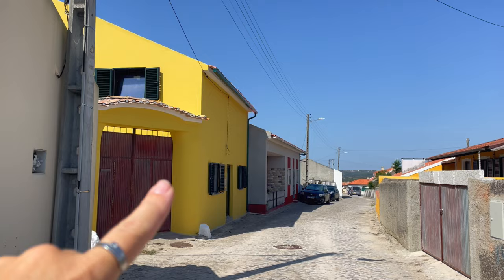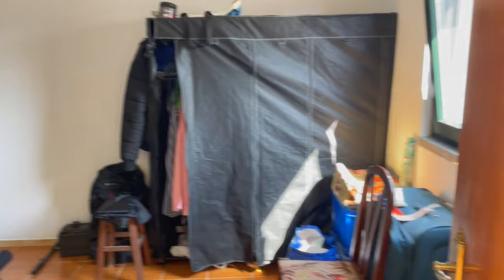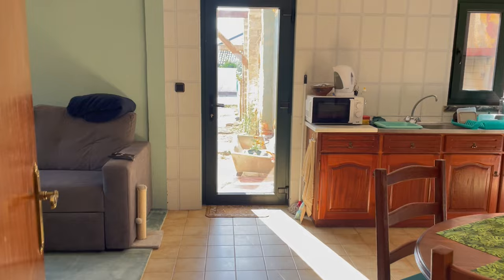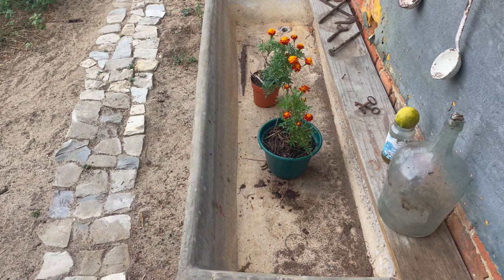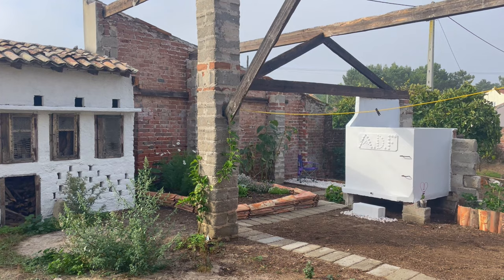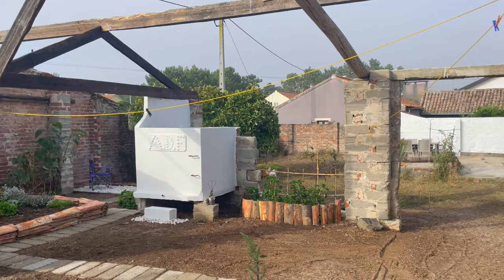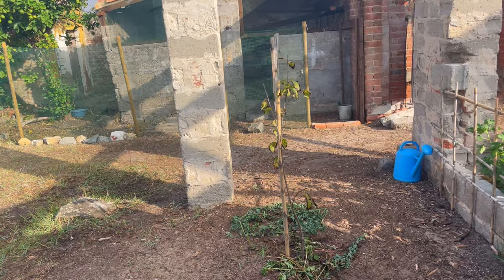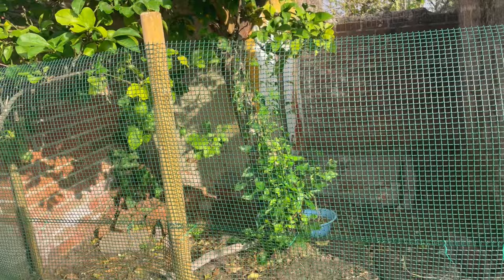MY HOUSE TOUR - HOUSE FOR SALE - VIEIRA DE LEIRIA- PORTUGAL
My house is for sale for 135,000 euros in Vieira de Leiria Portugal. Speaks Español, English, Français, Português.

In my last weeks video I explained why, just after one year and a lot of hard work in the renovation project, I am selling the house. Watch that video to find out why. Next week I will be sharing more about my future project.

 @CHICKEN-LOVE   is my new channel all about life with my chicks from the day I brought them home. So if you're interested  just CLICK the link above and head on over there.

Maybe you would like to help me buy another tree or plant. I would be so grateful as YouTube is my only source of income, and that is still very small.

If you're an environmentally friendly brand looking to work with me please reach out.

MY STORY
Rewind, July 2018, inspired by a friend, I had the ‘crazy’ idea that I would step out of life’s conditioning to enable me to live my life to its fullest. I made the bold decision to leave my job, buy a campervan, rent out my house and go travel the world.

After living in my van for three years, travelling to Scotland, Scandanavia and Europe and living in Portugal through Covid I decided to make a new life in Portugal. I am now renovating a previously abandoned village house on the west coast of Central Portugal to live a more sustainable life.

I invite you to come along on this journey with me and I hope that I can inspire you to follow your dreams, whatever they may be. Just click on the link on my YouTube header.